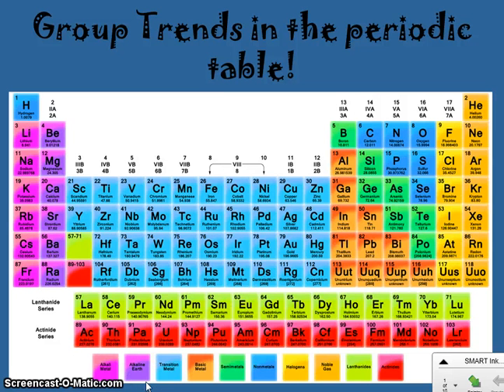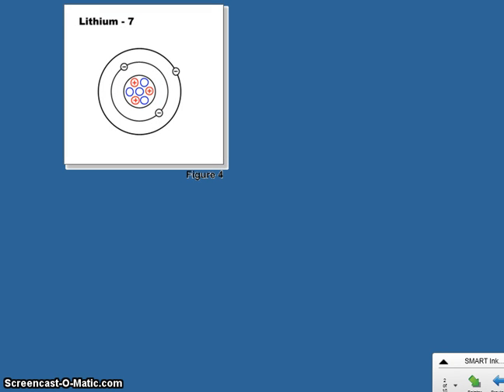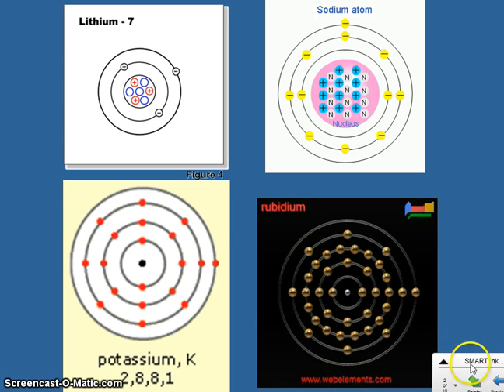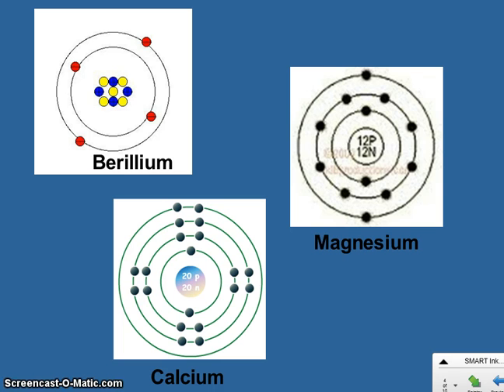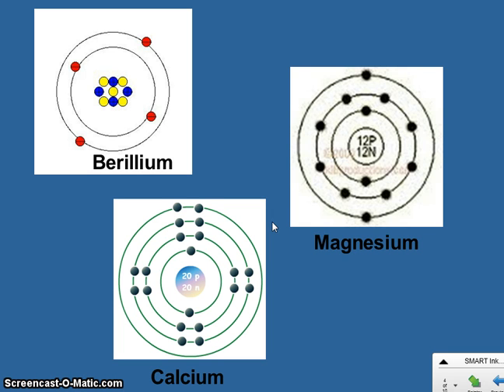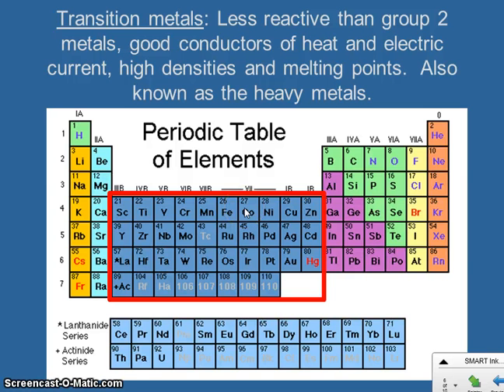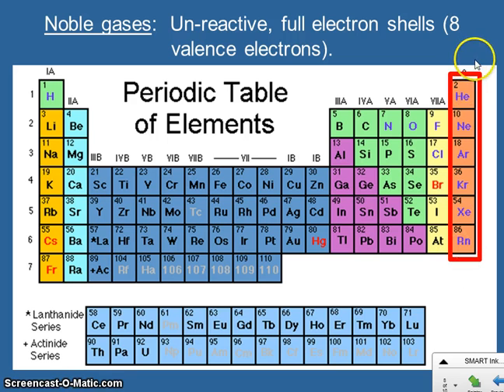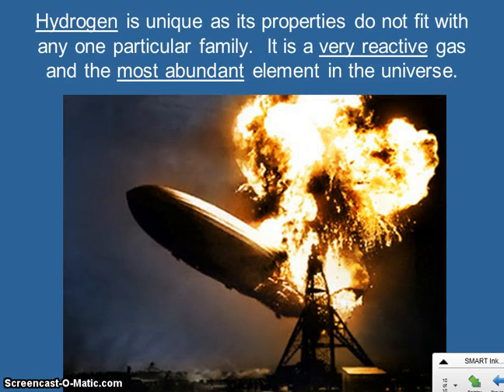Group Trends Video